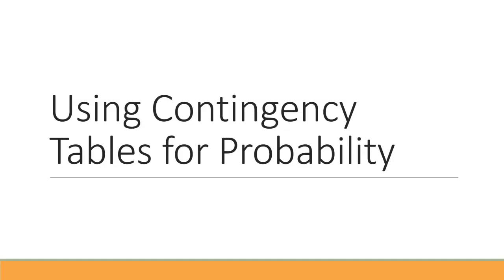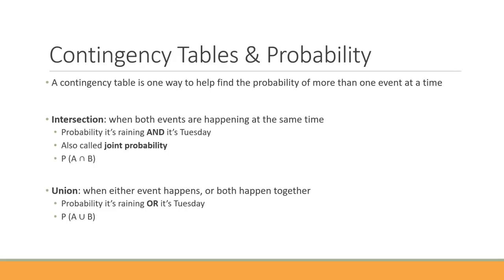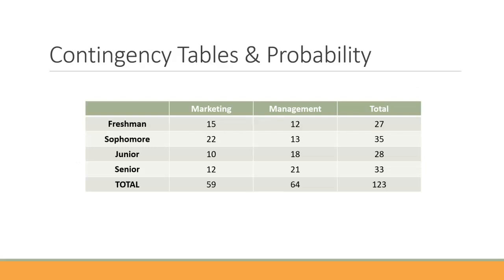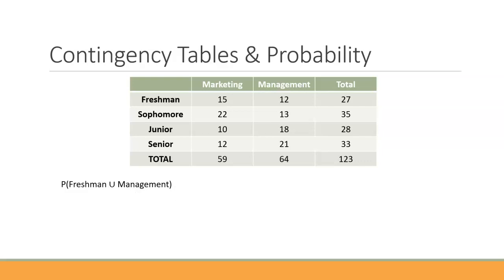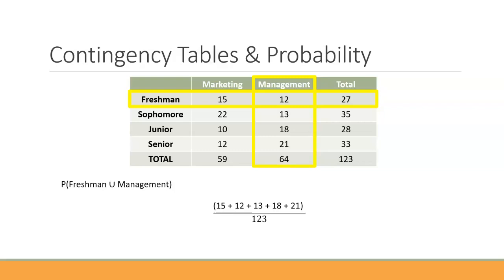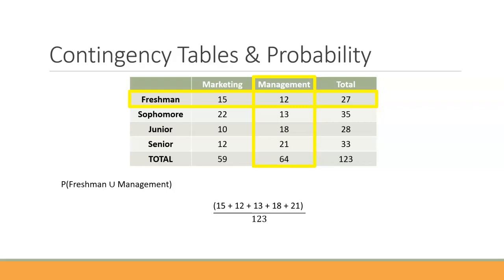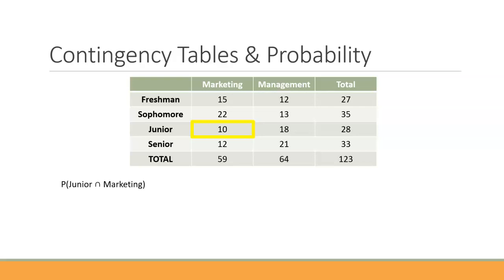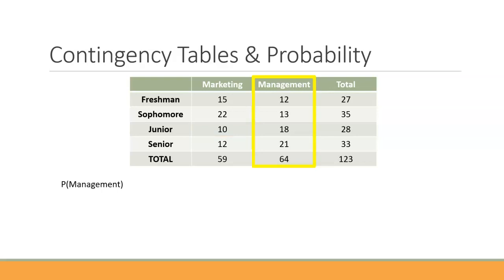Using Contingency Tables for Probabilities (Intersections and Unions)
This video covers how to use contingency tables when calculating probabilities.  It also reviews intersections and unions, and how to find the probability for each.